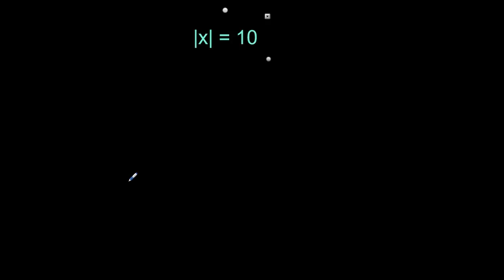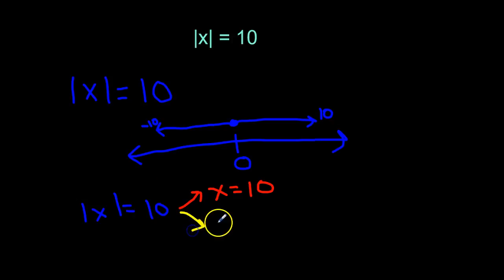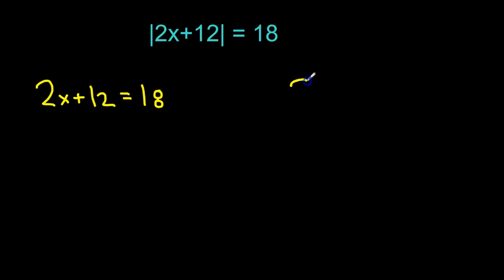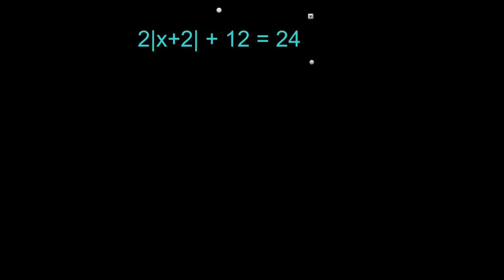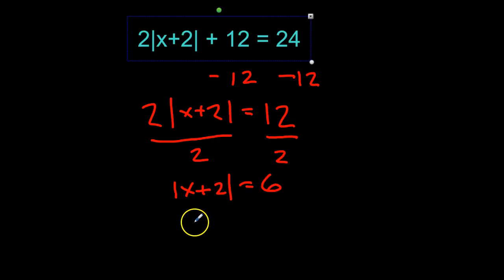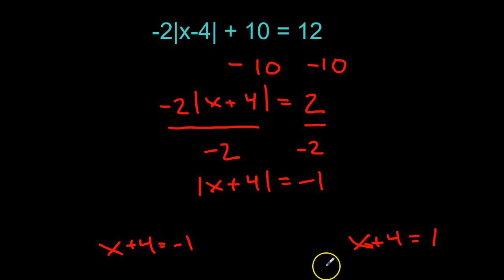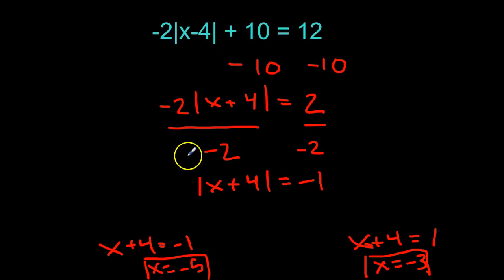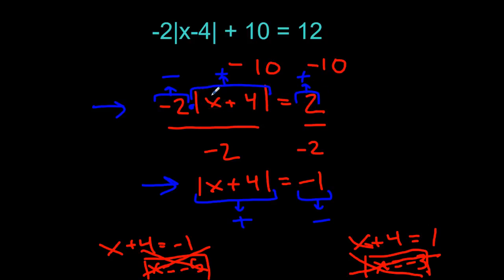Solving Absolute Value Equations